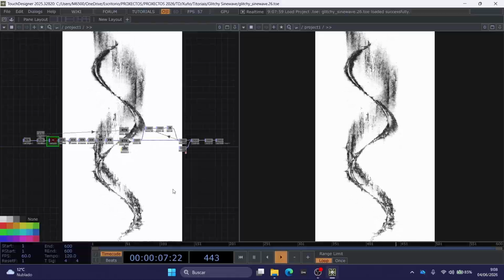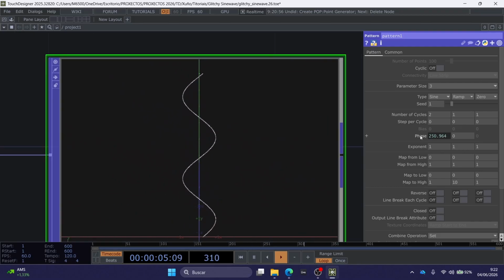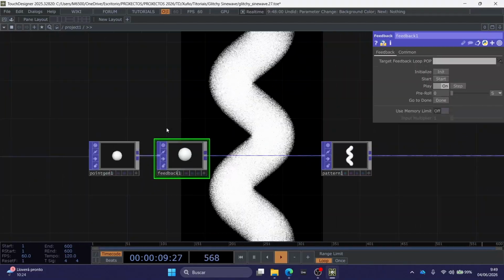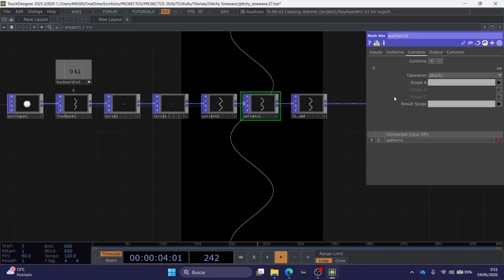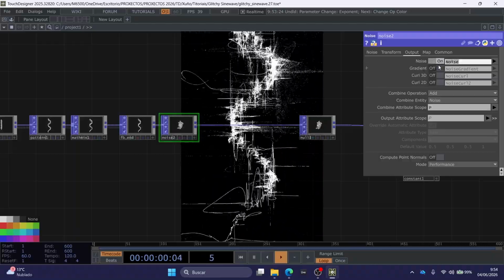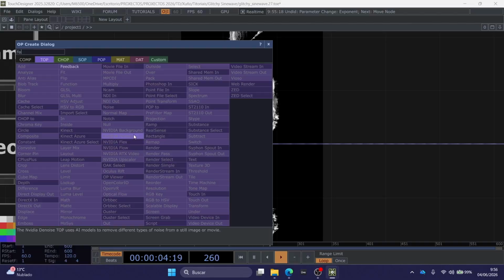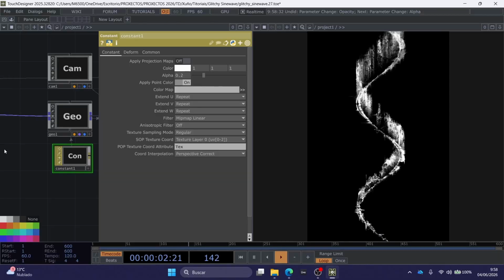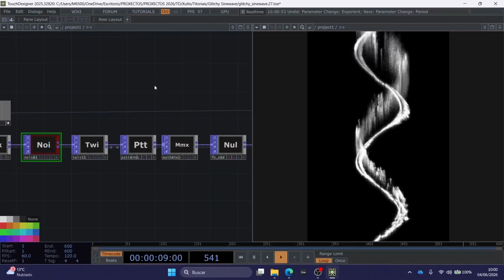Glitchy Sinewave - TouchDesigner Tutorial 03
Hi! Today we're creating this Glitchy Sinewave. It's been a while since my last tutorial so please be patient and if you have any doubt let me know! Also if you're a beginner probably you won't have too much trouble following the tutorial. Hope you like it!